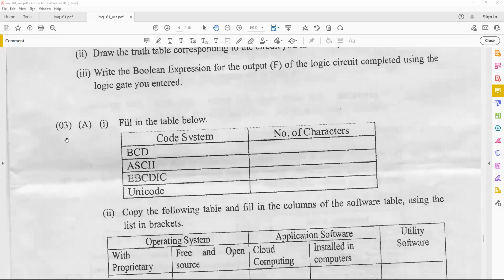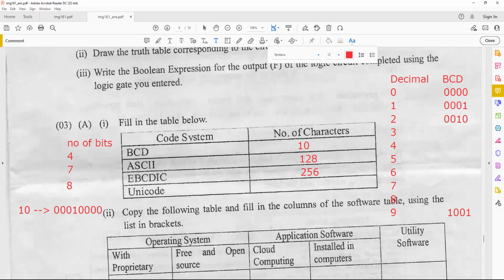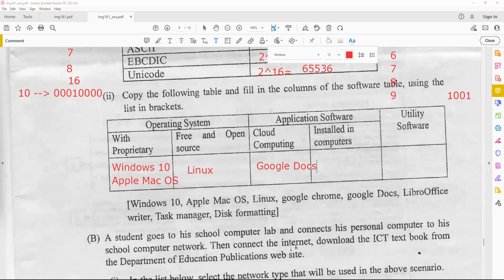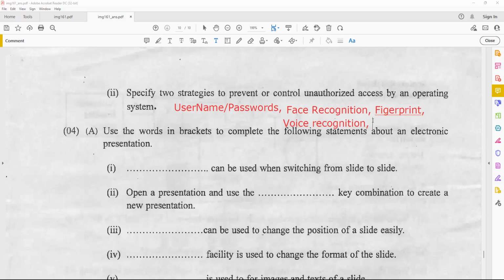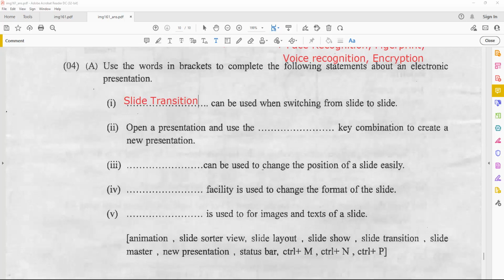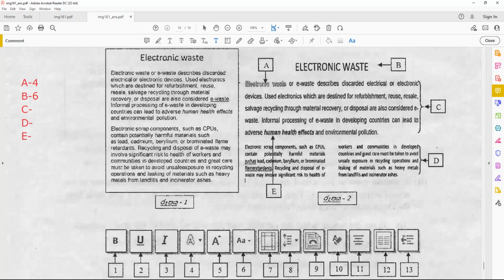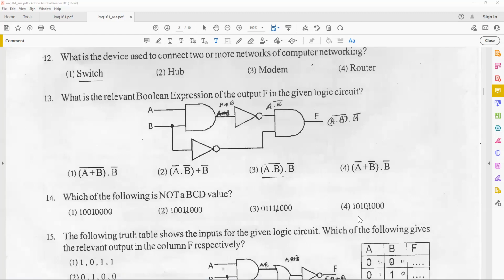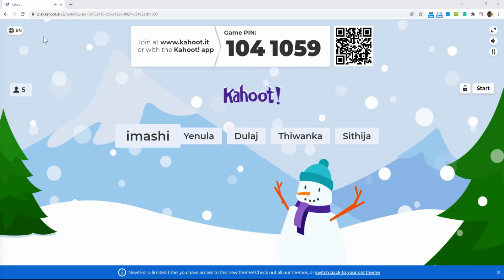OL 2022 ICT English S51 Paper Discussion II: 2021-12-30